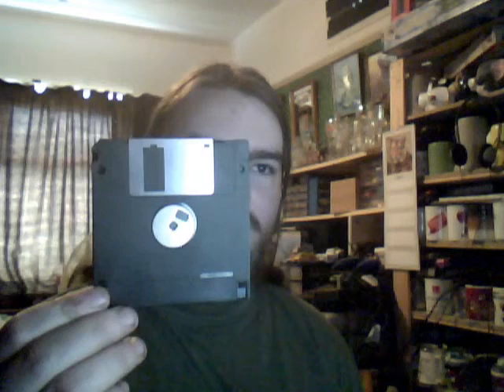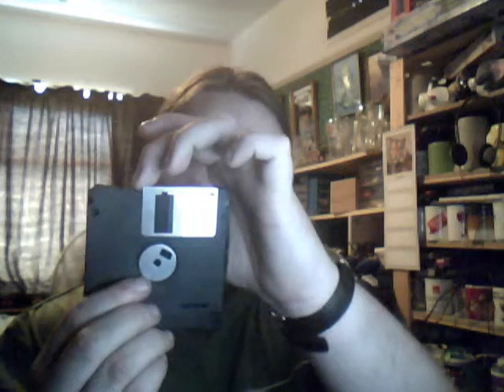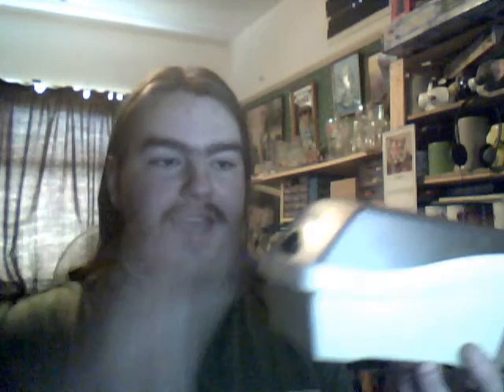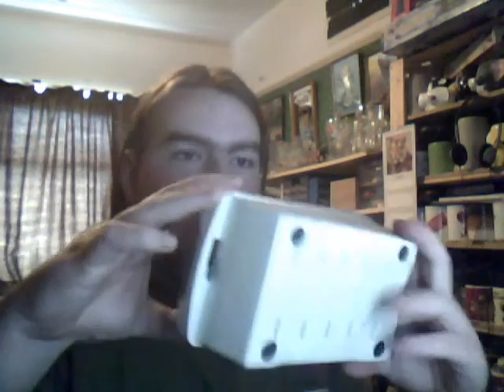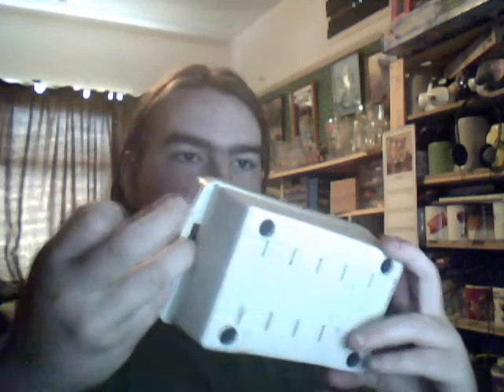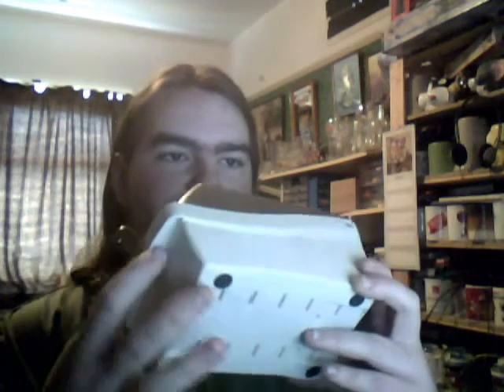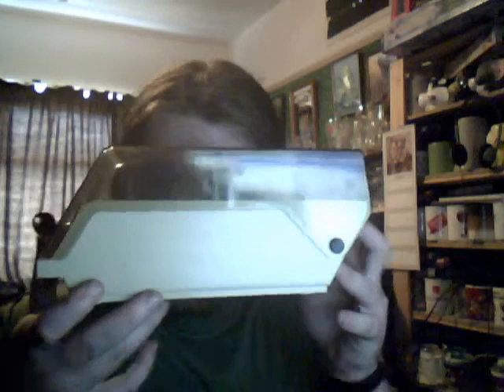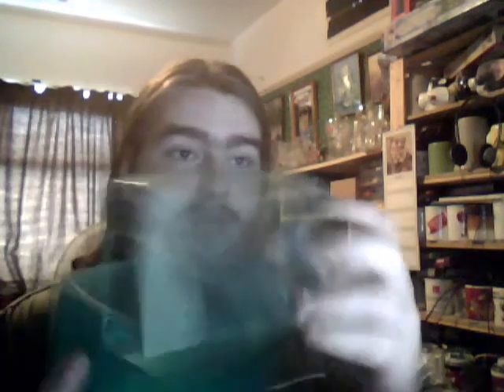storage boxes ideas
Hello, in this video I mostly talk about a storage box idea for your model cars, (this and one other video will be the only ones without cars in them)

Old floppy disk holders, not much use now a days unless you have old PC games (or like to collect floppy disks).
Well I have found a great use for them! You can store your hotwheels cars in them, as well as other model cars!
(The boxes you see here are in use, sadly boxed HW and matchbox carded cars won't fit very well in them, but older boxed cars might)
I sadly didn't say what sizes, but most small model cars you will get loads of them in them, the big ones maybe 1 or 2 will fit in its just a gress

Its a great storage idea, and your also helping to reclyce something that might have just gone in the trash and fill up landfill sites.